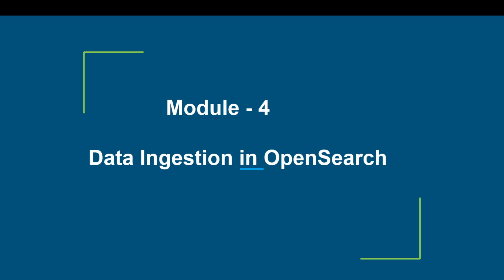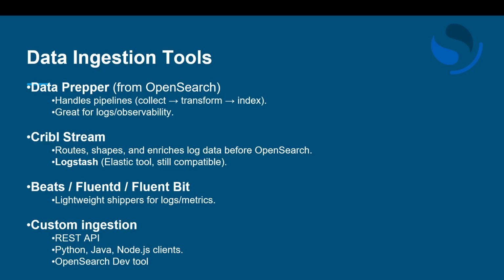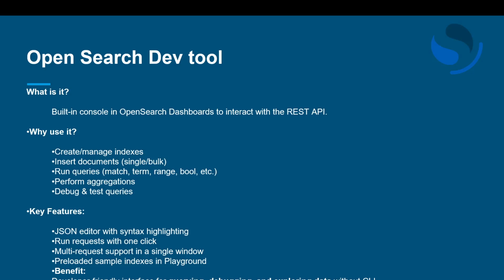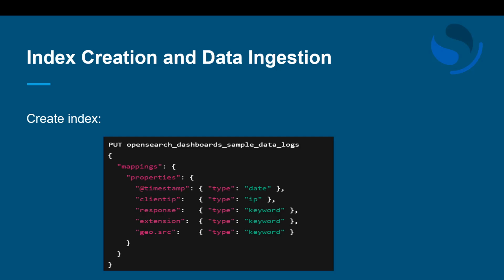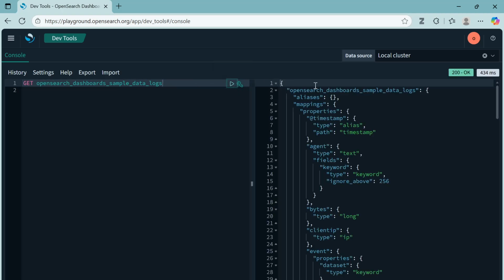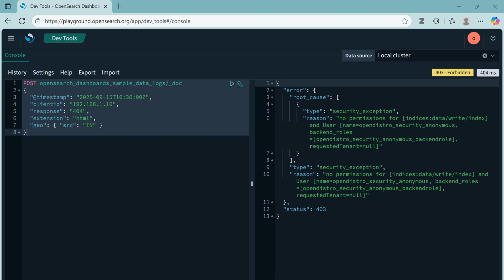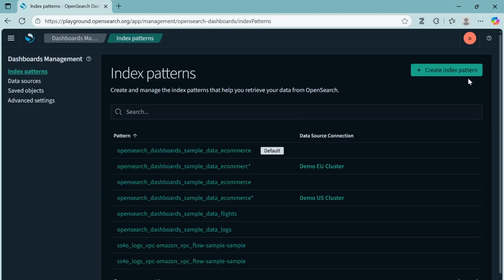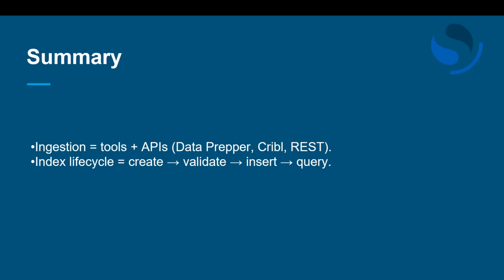Data Ingestion & Querying in OpenSearch | Complete Demo with Sample Index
Learn how to perform data ingestion and querying in OpenSearch using the OpenSearch Playground.

🔹 What you’ll learn in this video:

What is OpenSearch & why use it

Basics of Data Ingestion (tools: Data Prepper, Cribl, Logstash, Beats, Python client)

Working with sample index in OpenSearch Playground

Creating & validating an index

Inserting and exploring data

✨ This video is perfect for beginners and engineers who want to understand how OpenSearch works without complex setups.